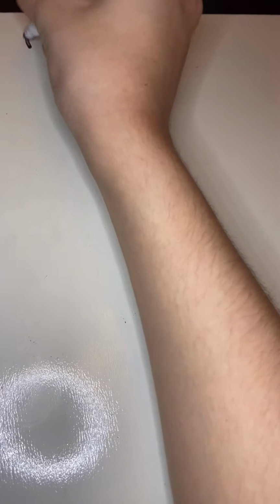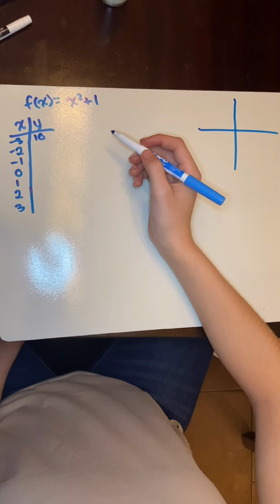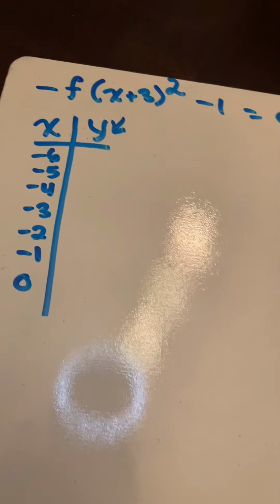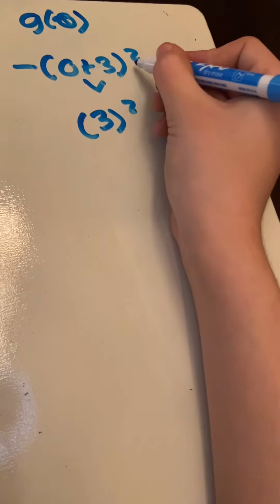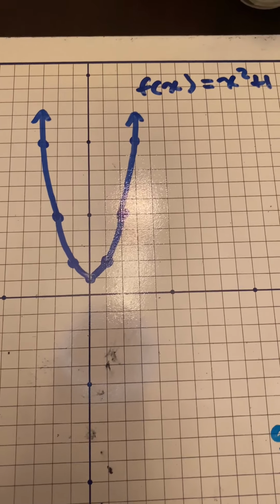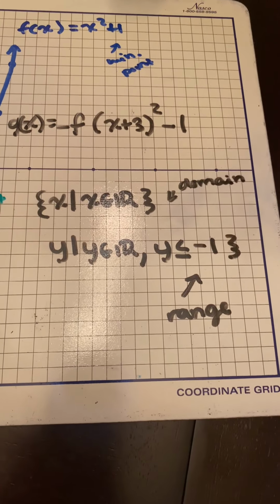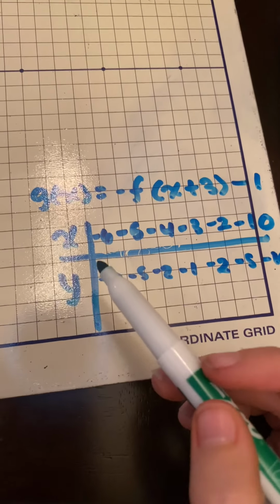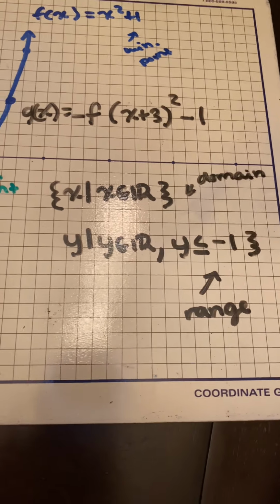Part 2 of project